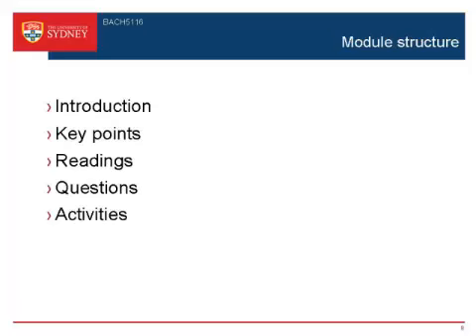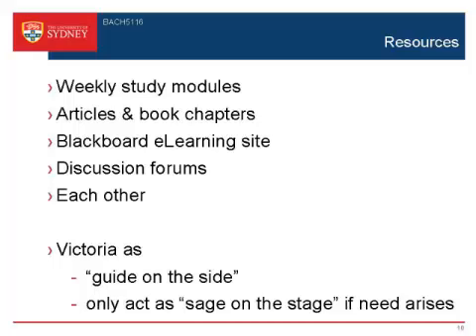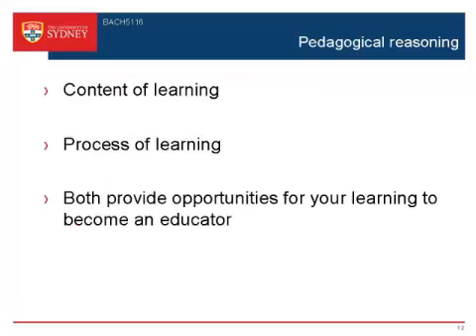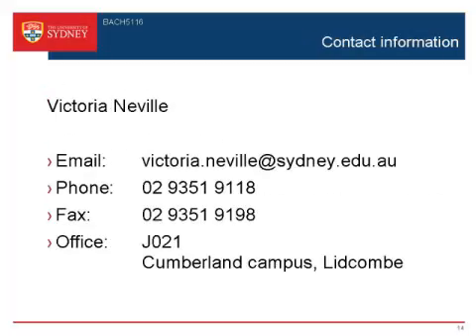DeLHC welcome 2011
Example of a subject introduction -
This video provides an overview of the unit of study 'Developing eLearning in Health Contexts'. It illustrates how an introduction may be used as an advance organiser to clarify pedagogical reasoning for masters students who are learning about education in the health professions.
This video also demonstrates the creation of a simple vodcast by importing PowerPoint slide images and audio files into Camtasia.